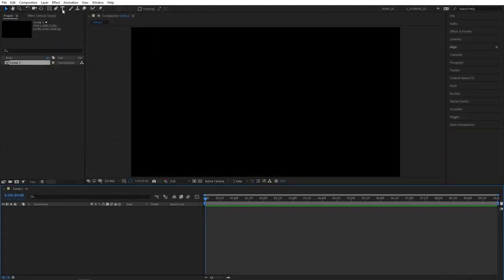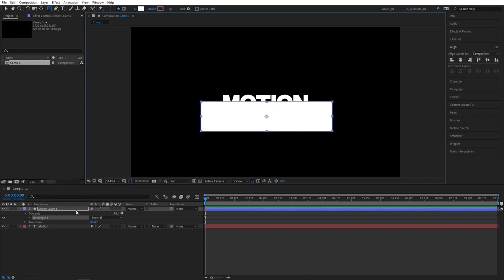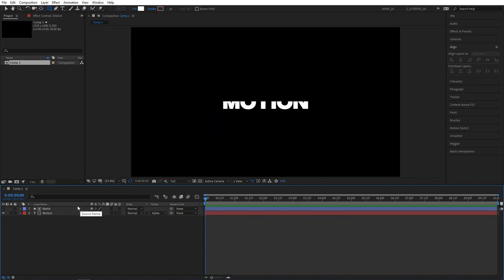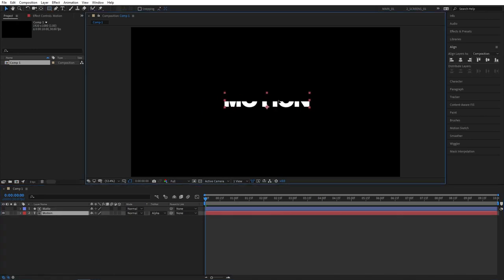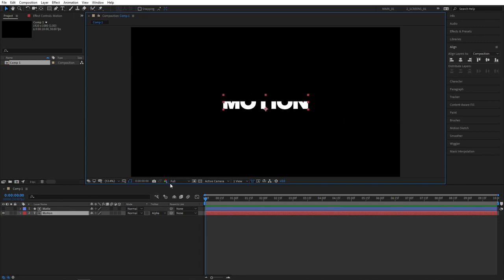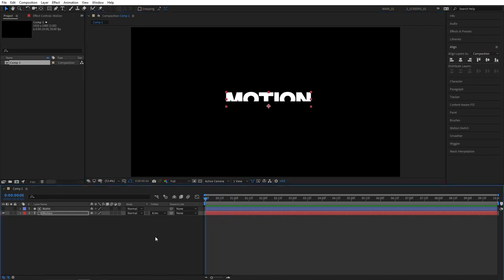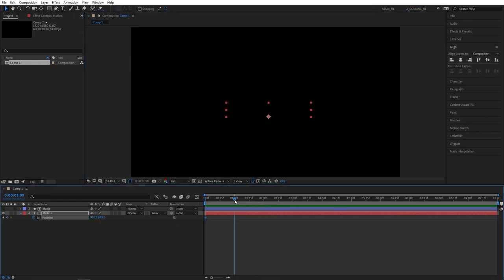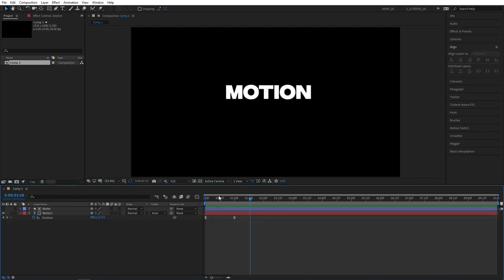Text Reveal Animation Tutorial in After Effects 2021 | Text Reveal Basics | Track Matte Basics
Looking to find out how awesome text reveal animations are made? Then this video is for you!
In this tutorial I show you a basics of a text reveal in Adobe After Effects. For this I am using Track Matte options, more specifically Alpha Matte and Alpha Inverted Matte options. Track matte option is an essential part of After Effects, which allows you to create awesome text reveals and not only that! This is especially popular in the world of Motion Graphics and Motion Design, since you need to reveal and animate things smoothly. The technique I show you in this video is very useful and especially helpful for beginner motion graphic designers and video editors, since after watching this tutorial you will be able to understand how revealing text works, you will also understand how many premium pack title, lower thirds, call-outs and many other templates work, I also have a dedicated tutorial on my channel where I re-create one of the premium pack titles, which might also be very useful to you after watching this video to better understand how layers interact.
Premium Title Tutorial:

⏱️TIMECODES⏱️
00:00 Intro
00:12 Going Over Track Matte Options
01:47 Creating a basic Text Reveal
02:26 Fun Fact
02:40 Outro (Please, Subscribe)

💾Download Free Project File:

3D Electric Intro:
Trendy Logo Animation:
Glitch RGB Effect:
Electric Neon Effect:
Neon Lines Looping BG:
Neon Lines Zooming BG:
Motion Blur Trail:
Smooth Text Reveal:
Liquid Drip Effect:
Shape Transitions:
Animated Shapes Background:
Glowing Torus Background:
Smooth Gradient Background:
Gradient Facecam:
Neon Facecam:
Twitch Follow Button:
YouTube End Screen:
YouTube Channel Banner:
Click Effect:
Audio Spectrum/Visualizer:
Circle Bursts:
Export & Import Templates:
Auto Resizing Boxes:
Pendulum Animation:
8D Audio Effect:
Zoom Transition:
Zoom Transition.v2
Panoramic Transition:
Upscale 720p to 4K:
Animated Title:
Stretched Text:
Slow Motion:
Text to Sand/Dust:
Particle Effects: